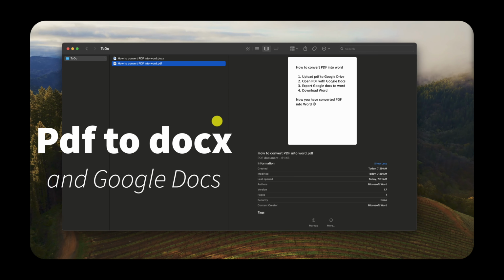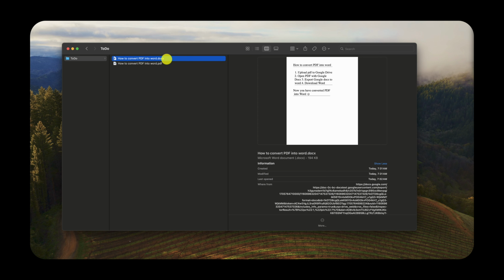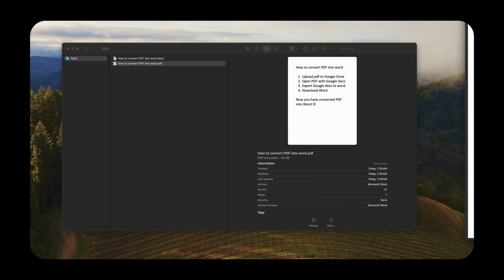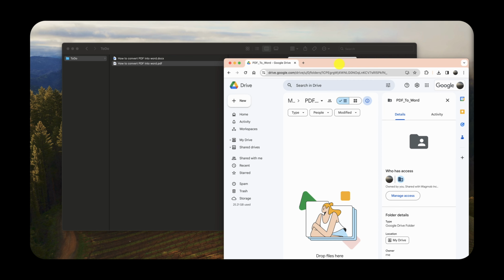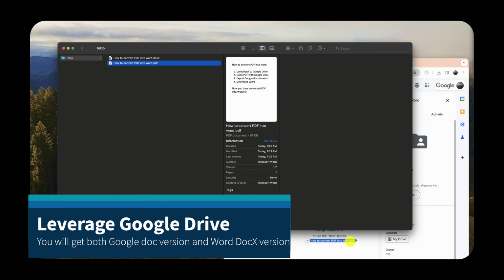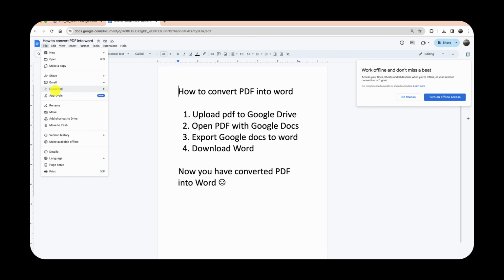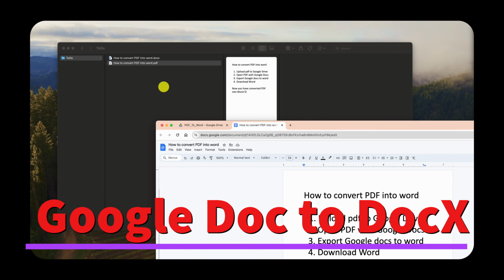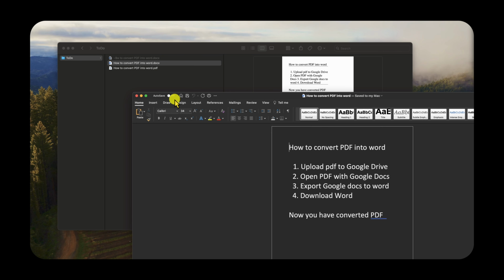Easily Convert PDF to Google Docs & Microsoft Word DOCX files in 3 Easy Steps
In this quick and efficient tutorial, we'll walk you through the simple process of converting your PDF files into editable Google Docs and Microsoft Word (.docx) formats in just three easy steps. Whether you're a student, a professional, or just someone looking to edit a PDF document, this video is your go-to guide. We cover everything from selecting your PDF file to converting and editing it in your preferred format. Say goodbye to formatting hassles and hello to seamless document editing!

👉 What you will learn:

How to prepare your PDF file for conversion.
Step-by-step guide to convert PDF to Google Docs.
Step-by-step guide to convert PDF to Microsoft Word (Docx).

📌 No need for complicated software or expensive tools; our method is accessible and user-friendly. Perfect for beginners and those in a hurry!

💬 If you have any questions or suggestions, please leave them in the comments section below. We love to hear from our viewers!